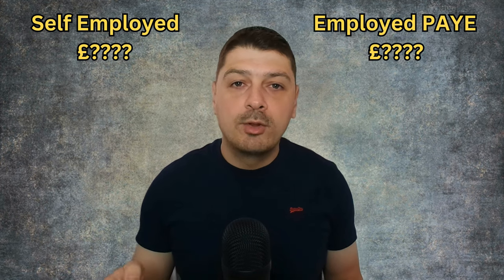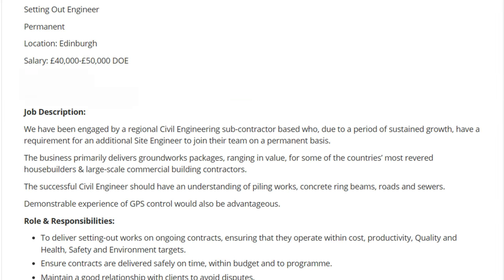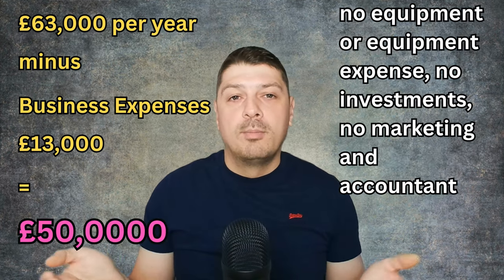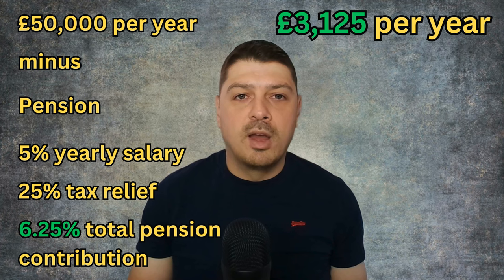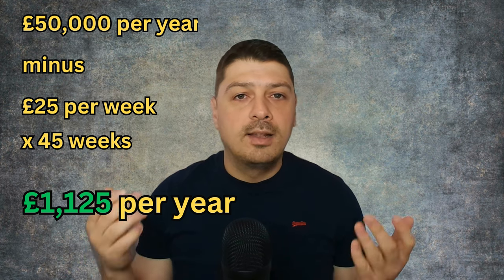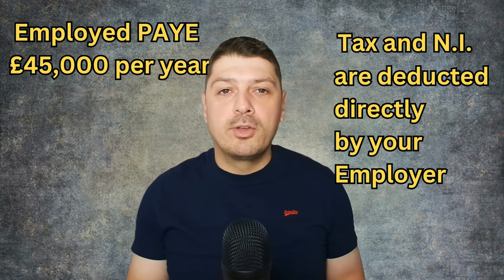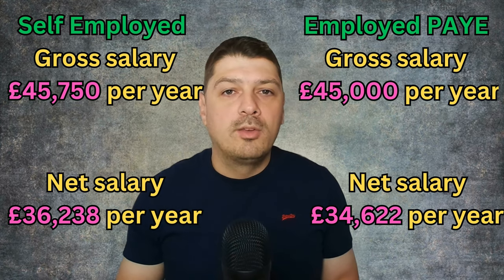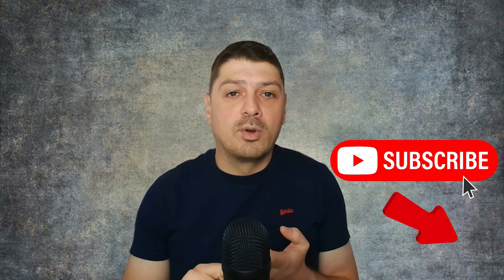Freelance vs Employed Site Engineer Pros and Cons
I'm Stefan, and today, we're delving into a crucial question that many of you have been asking: Is it better financially to be a self-employed Site Engineer or an employed one? This video provides a detailed comparison between a self-employed Site Engineer earning £280/day and an employed Engineer with a £45,000/year salary.

What You'll Discover in This Video:

Income Analysis: We break down the gross and net earnings for self-employed Site Engineers at £280/day and compare them with the fixed salary of an employed Engineer at £45,000/year.
Real-Life Considerations: It’s not just about the numbers. We also explore the lifestyle, flexibility, and security aspects of each path.
Tax Implications: Understand the tax responsibilities for both self-employed and employed engineers in the UK, including National Insurance and Income Tax considerations.
Hidden Costs: Uncover the often-overlooked expenses self-employed engineers face, from business expenses to the lack of company-provided benefits.
Employment Benefits: We highlight the additional perks of being an employed engineer, such as paid holidays, pension contributions, and more.
Who Should Watch:
Whether you're a budding Site Engineer, a seasoned professional, or simply curious about the engineering field, this video is packed with valuable insights.

📊 Take a Deep Dive:
Join me as I crunch these numbers, providing you with a realistic and transparent view of what you can expect in each scenario. It’s time to make an informed decision about your career in Site Engineering!